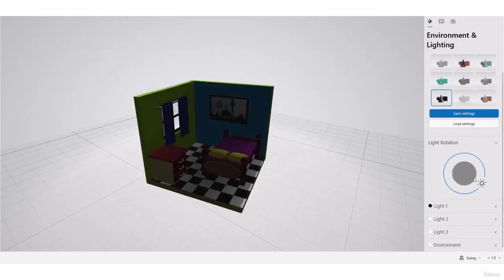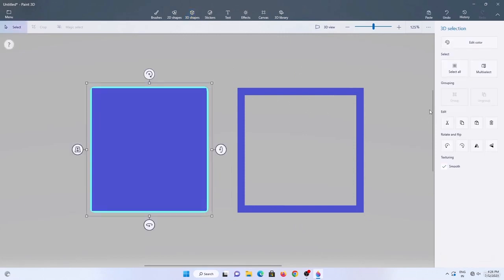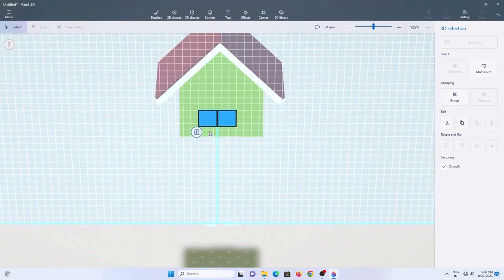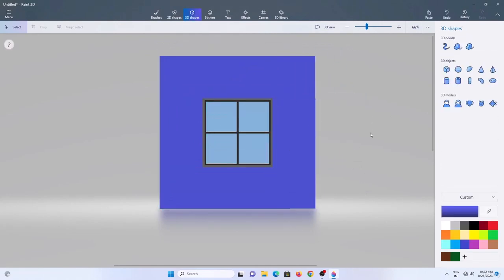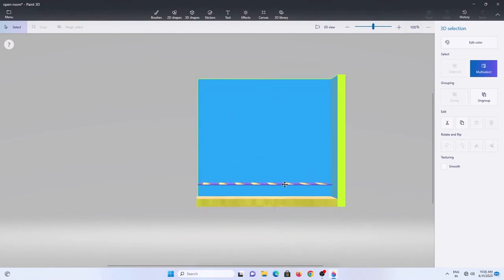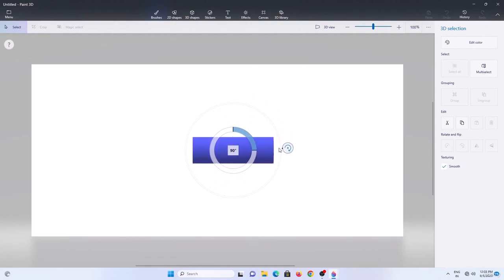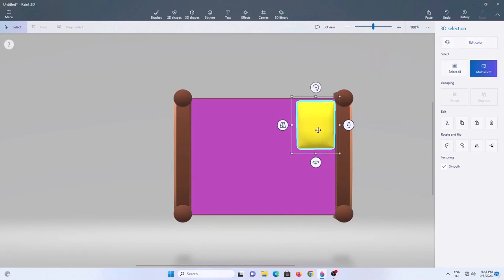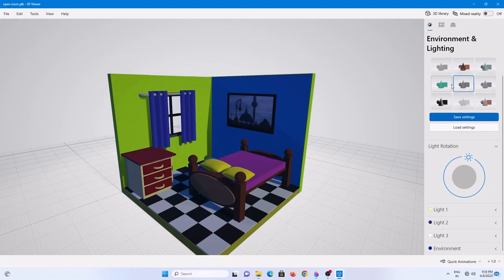Introduction to Basic 3D Modeling with Microsoft Paint 3D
Welcome to this comprehensive tutorial on Basic 3D Modeling using Microsoft Paint 3D! In this video, we will delve into the fundamentals of creating simple 3D models using the intuitive features of Paint 3D. This beginner-friendly guide will equip you with the essential techniques required to kickstart your 3D modeling journey.

Throughout the tutorial, you will learn how to navigate the Paint 3D interface, manipulate objects in 3D space, apply textures and colors, and construct basic shapes effortlessly. We will also explore the various tools and functionalities available in Paint 3D that enable you to add depth, dimension, and visual impact to your creations.

Whether you're an aspiring digital artist, a curious hobbyist, or simply interested in exploring the world of 3D modeling, this tutorial is tailored to all skill levels. No prior experience is needed – just enthusiasm and a desire to learn!

Join us now and unlock your creativity in the fascinating realm of 3D modeling with Microsoft Paint 3D. Enhance your skills, broaden your artistic horizons, and let your imagination soar with this beginner's guide!